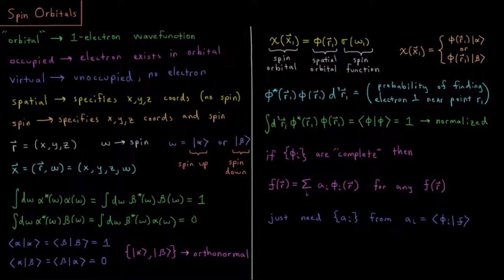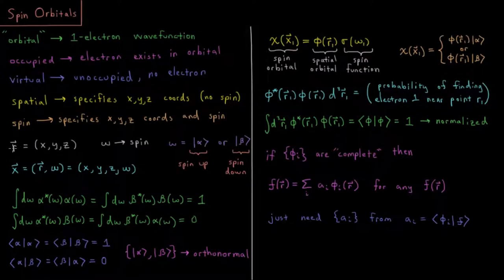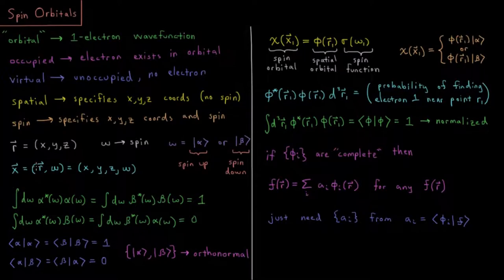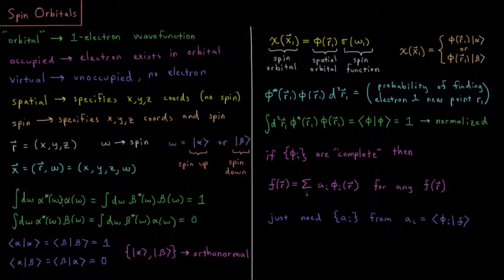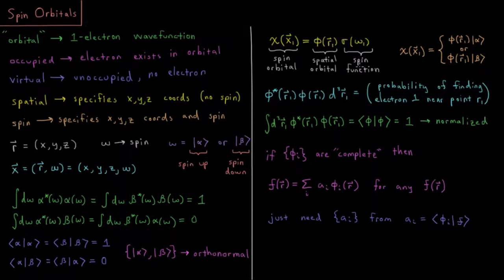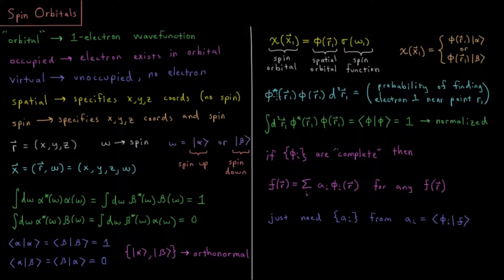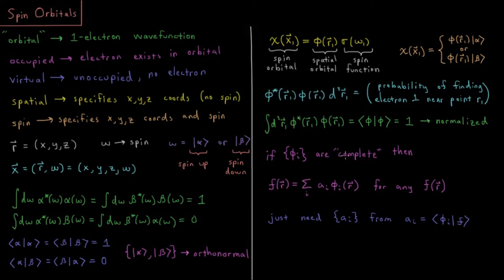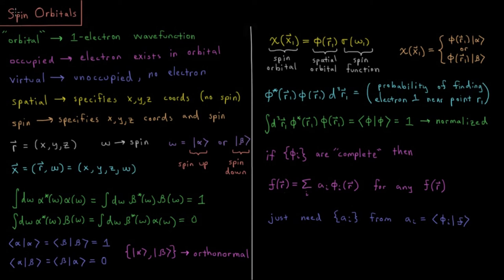Computational Chemistry 4.4 - Spin Orbitals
Short lecture on spin orbitals in molecular systems.

An orbital is a one-electron wavefunction. A spatial orbital depends on the Cartesian coordinates (x, y, z) of one electron. A spin orbital depends on the spatial coordinates and spin coordinate (omega) of one electron. The spin coordinate can be one of two orthonormal spin functions, alpha (spin-up) or beta (spin-down). The product of an orbital with its complex conjugate gives the probability density function of the electron's location, which when multiplied by a small region of space gives the probability of finding the electron within that small region of space. A "complete" set of spin orbitals can exactly represent any function of Cartesian space as a linear combination of themselves.

--- Video Links ---

--- Social Links ---

--- Equipment ---

Drawing Tablet: Wacom Intuos Pen and Touch Small

Drawing Program: Autodesk Sketchbook Express